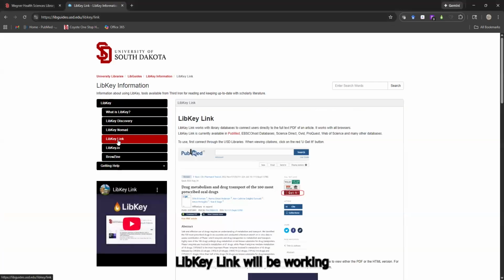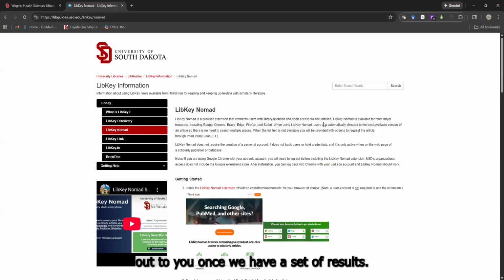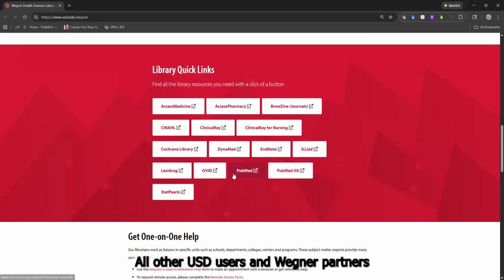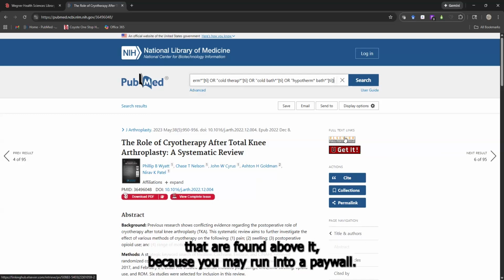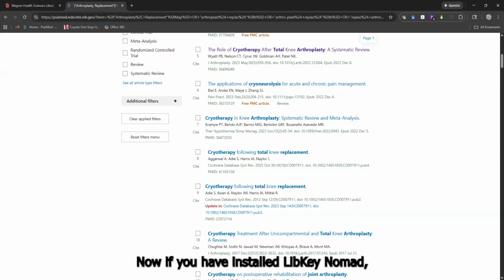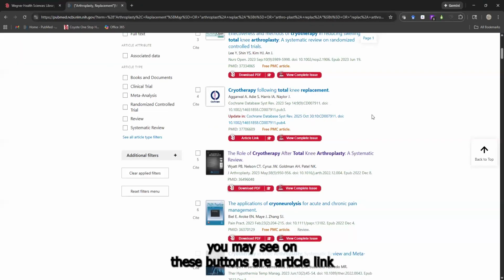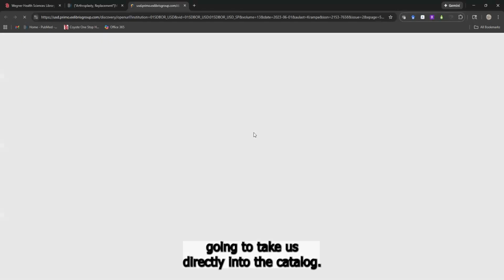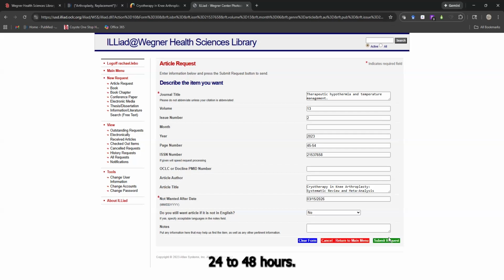Getting to the Full Text from PubMed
This video shows how to integrate LibKey into your search results, and how to get the full text of articles through PubMed.